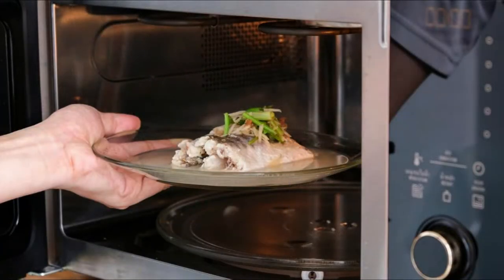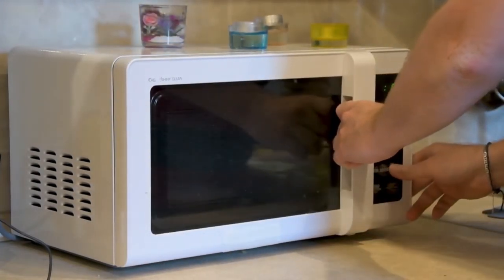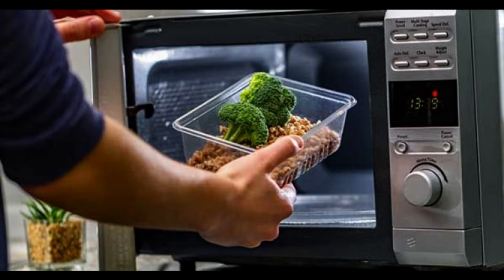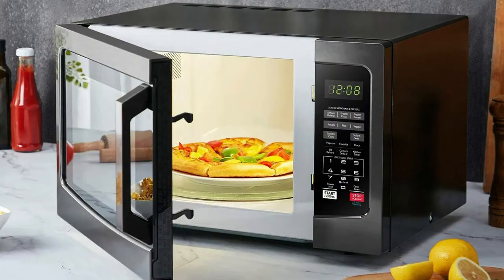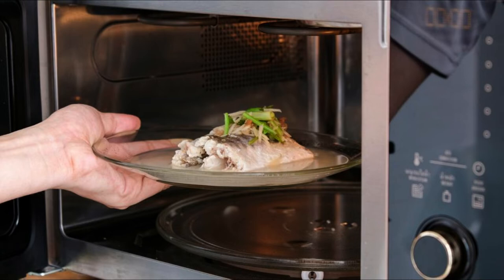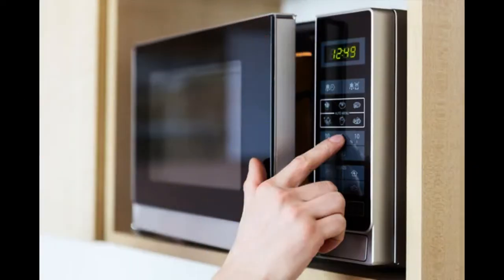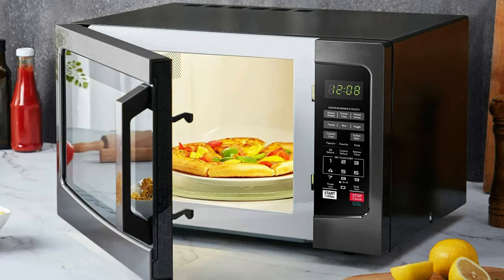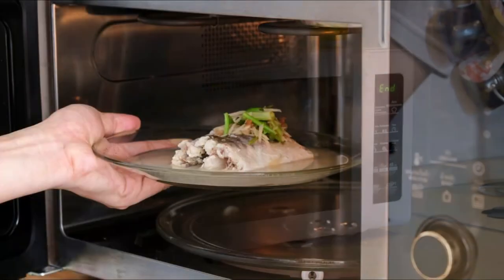WHY DOES FOOD MADE IN THE MICROWAVE TASTE DIFFERENTLY? Curious Head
Social curiosity is talking, listening and watching others to learn what they are thinking and doing. “Human beings are inherently social animals, and the most effective and efficient way to determine whether someone is friend or foe is to obtain information.”

In today's video we are going to talk about MICROWAVES. The difference between food made in the microwave or using other methods is in the way the food is cooked. In the conventional way, the heat is initially higher on the outside of the food, causing it to be cooked from the outside in. In the case of a microwave, the device heats the water molecules in the dish, cooking from the inside out.

In this way, what will influence the result of the taste, color and texture of the food is the water content it has. The larger the amount, the closer the flavor will be between different methods. Similarly, if you put in a food with a low liquid content, water will vaporize during cooking, making your meal dry and bland. What happens to food made in the microwave? When we put food in the microwave, it is heated or cooked using a form of non-ionizing electromagnetic radiation, known as a microwave (hence the name of the device). They are emitted by a device located inside the oven, an electronic tube called a magnetron.

When they come into contact with food, they are absorbed by the water molecules present in it, which begin to vibrate quickly, accumulating thermal energy, resulting in its heating. In short, we can say that it is the water in your food placed in the microwave oven that is being heated.

It is important to make it clear that using the equipment does not bring about chemical changes in the molecules of the products. Upon absorbing energy, the ions in the food polarize and rotate, resulting in mini-collisions. It is a sequence of these mini-collisions that generate heat through friction.

When the device is turned off, all the existing energy field disappears, causing the water molecules that were previously in motion, to stop changing polarity. So rest assured: the only change in the food is that, after being in the microwave, it is hot. End of friction, just eat. Do microwaved foods lose nutritional value? No, foods heated in microwave ovens do not lose nutrients beyond normal. All cooked food has nutrients broken down, regardless of the method. In fact, it is believed that a microwave can help this reduction in nutritional value to be less than on the stove, for example.

According to Harvard Health, a journal of the Harvard University School of Medicine, the less time foods are cooked, the less nutritional loss. A study was conducted by the university in 2009, comparing the amount of substances in dishes made in different cooking methods.

Among those that resulted in the lowest nutrient and antioxidant lows were microwave cooking - alongside roasting and grilling. In fact, using this household appliance can reduce the amount of bacteria in food, resulting in a pasteurization method and food safety.

The tip is to always keep an eye on the type of food you want to cook and the time. Too many minutes can result in dishes with an undesirable texture, rubbery meats, loss of texture and dry foods. until the next video.